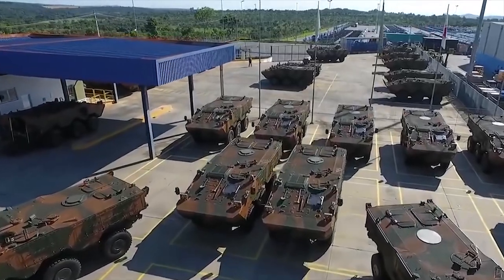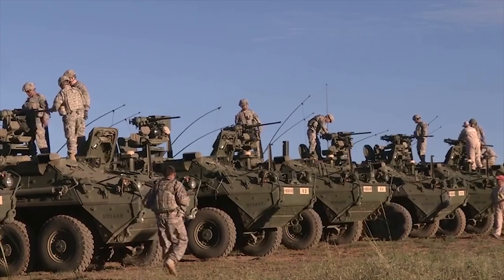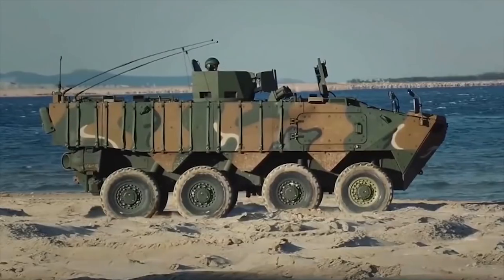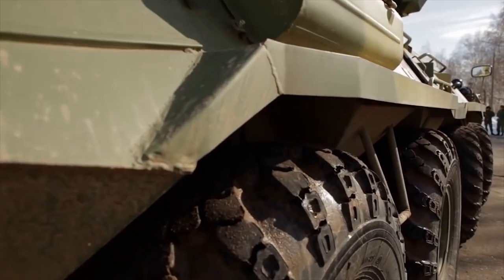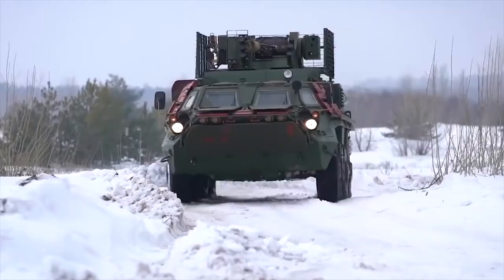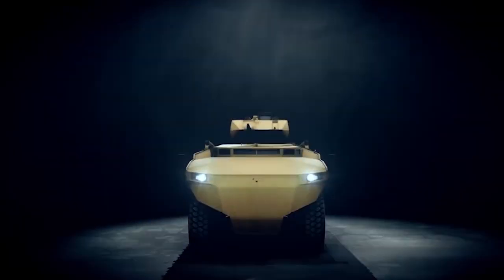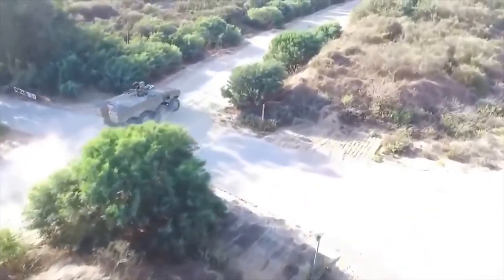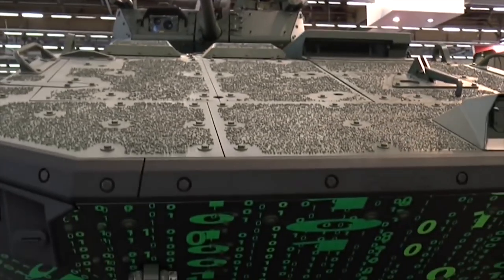US Army Tests Its New Largest Armored Personnel Carrier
The armored personnel carriers are military armored vehicles intended to transport personnel to the site of special operations or right across the battlefield itself. They can be equipped with machine guns or with more powerful weapons to fight back the enemy. Today we are going to talk about the dimensions of such vehicles. So we prepared a list of the 10 largest armored personnel carriers in the world!